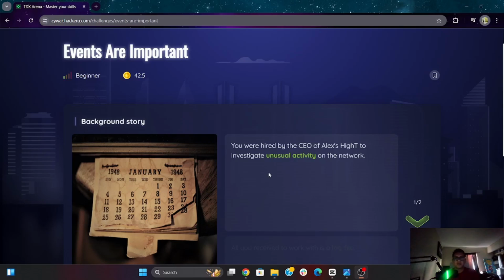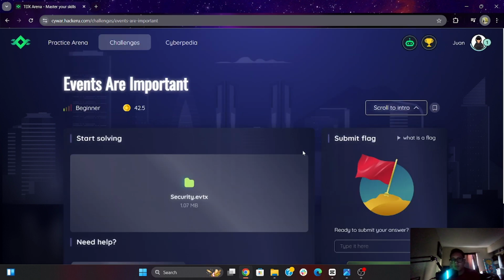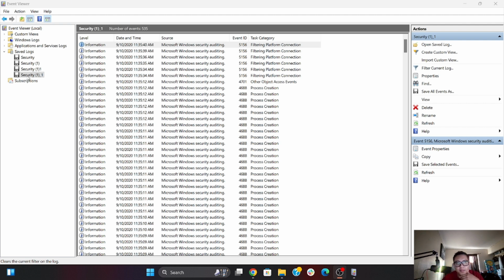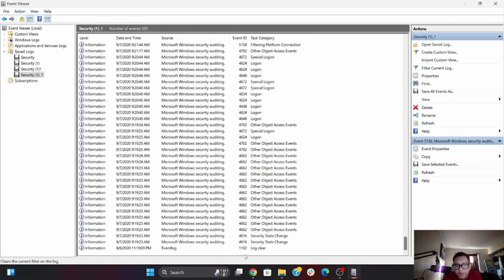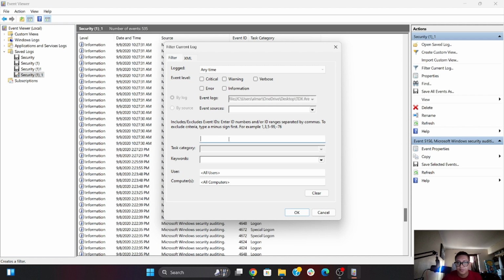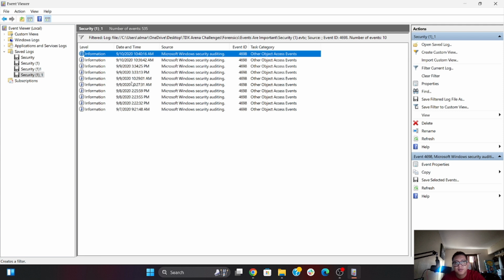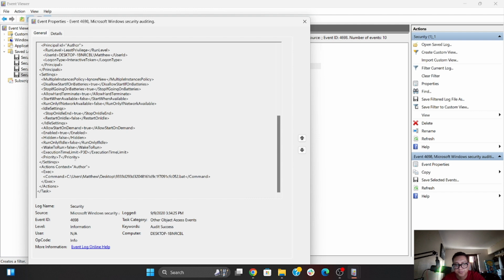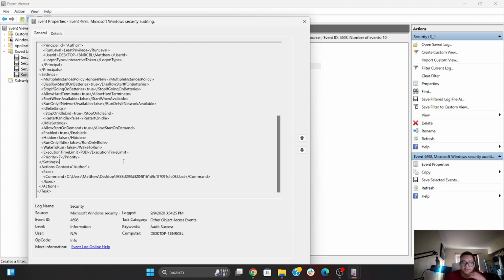How to Detect and Analyze Backdoors Using Windows Event Viewer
Cybersecurity challenges are a great way to learn, and this one helped me understand how to use Windows Event Viewer like a pro! In this video, I’ll explain how I analyzed logs, spotted strange activity, and uncovered a hidden backdoor. If you’re curious about how Event Viewer works or want to improve your skills, this video is for you!